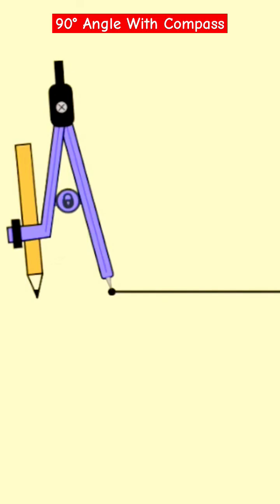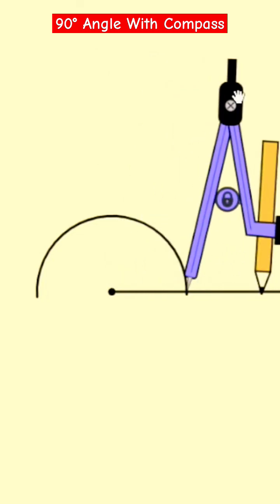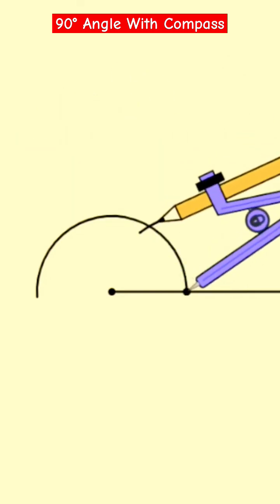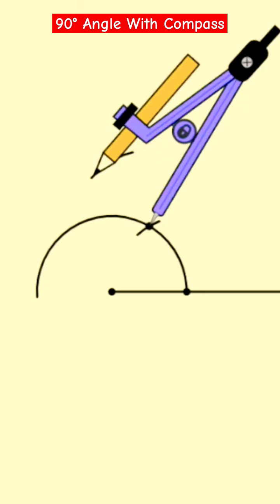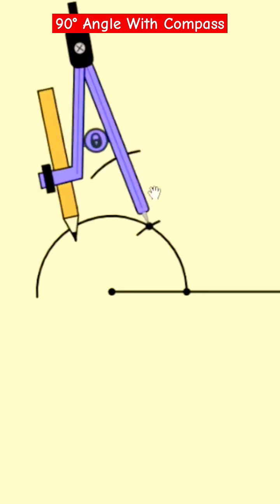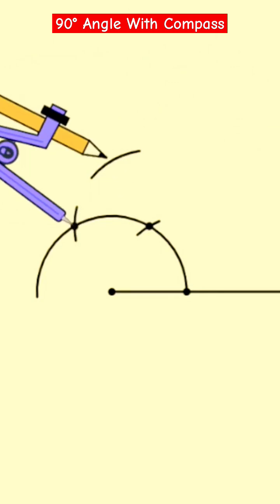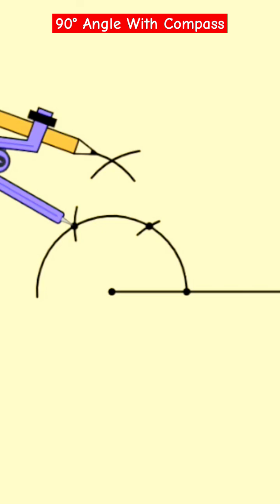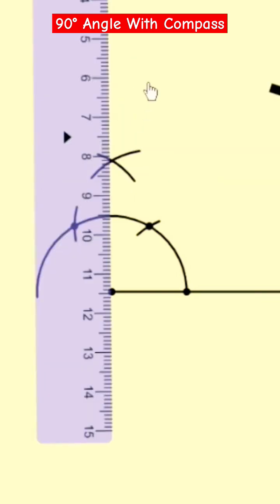Construction Of 90° Angle With Compass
#90°angle